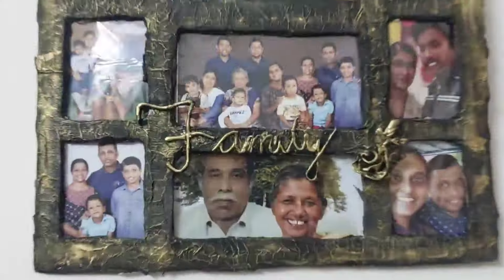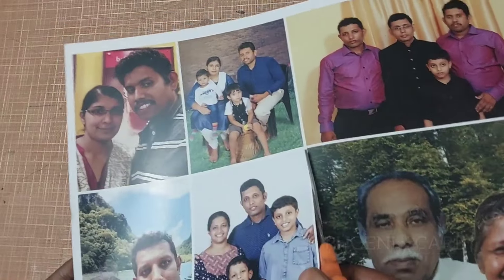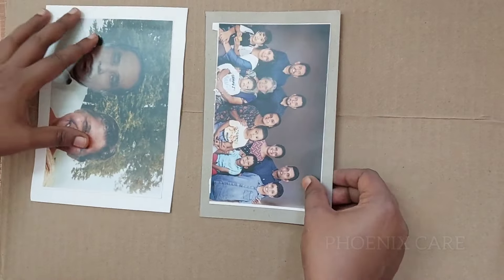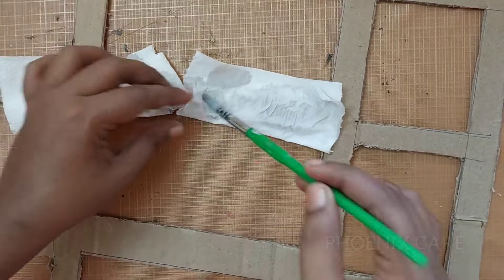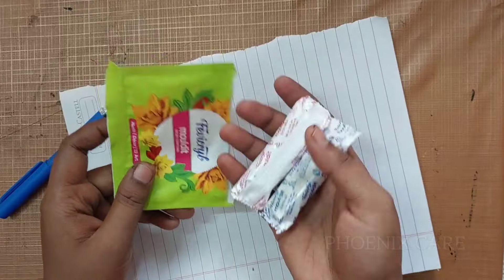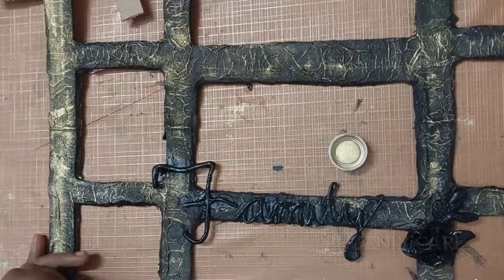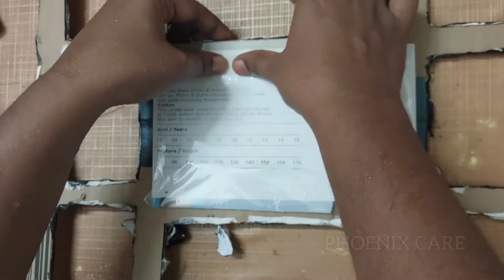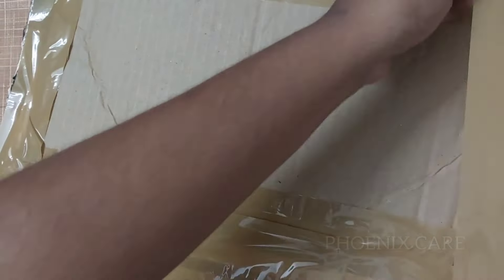മീഷോ മാമന് നന്ദി | T SHIRST COVER REUSING PHOTO FRAME IDEA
T shirts cover reusing creative idea
Creative family photo frame idea